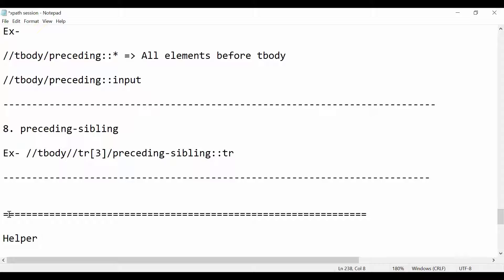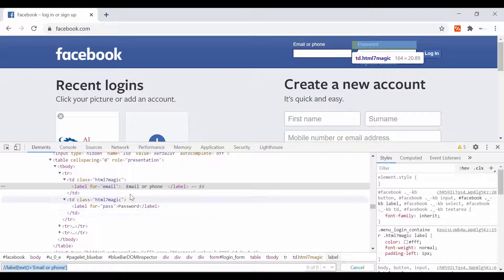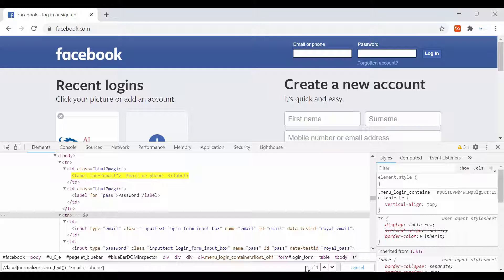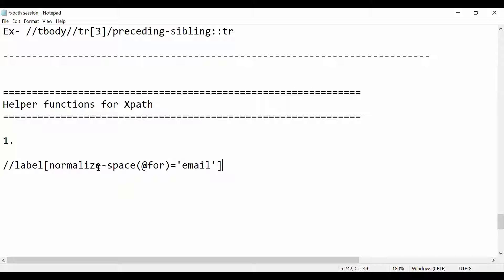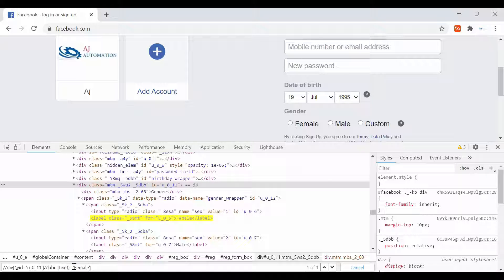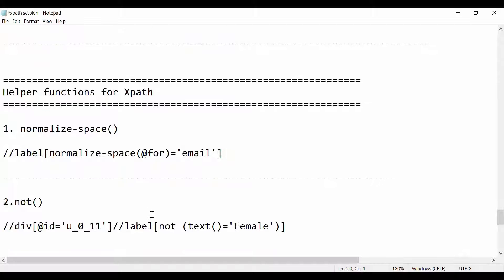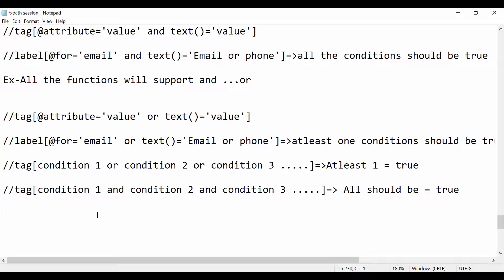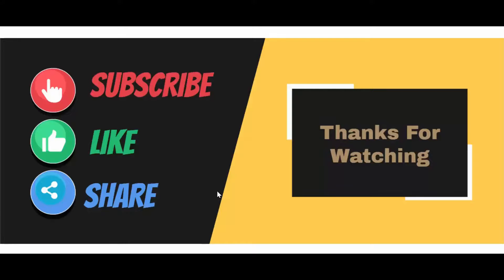How to use normalize-space() , not(), and, or in Xpath|Practical Example on helper function in xpath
Let's learn Selenium and Protractor Automation without any Fee. Just Free @ AJ Automation Channel :=